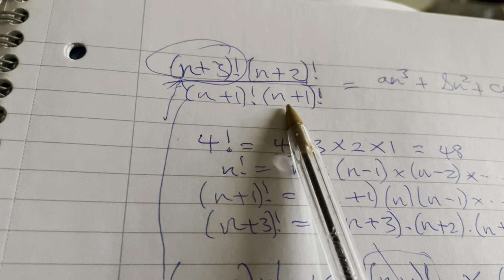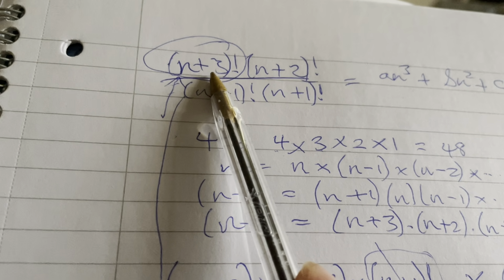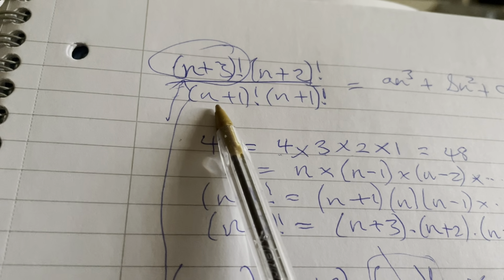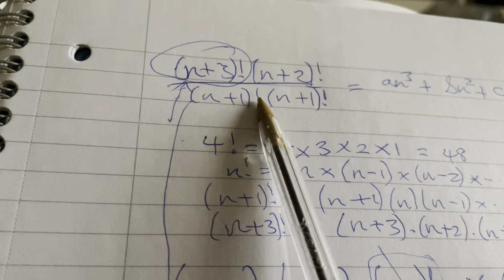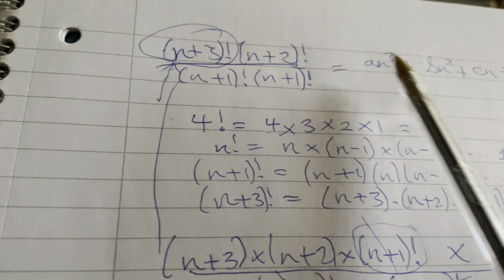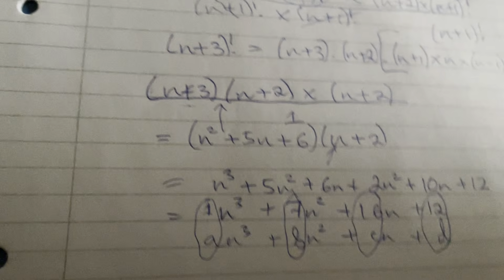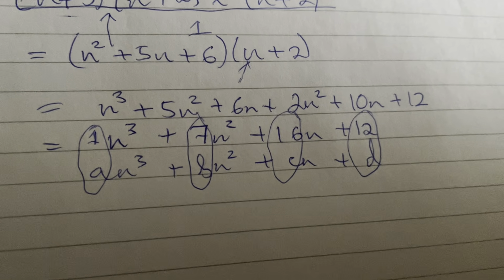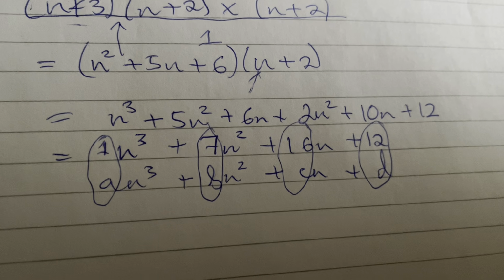Maths Factorial Q in terms of N Paper 2 Leaving Cert